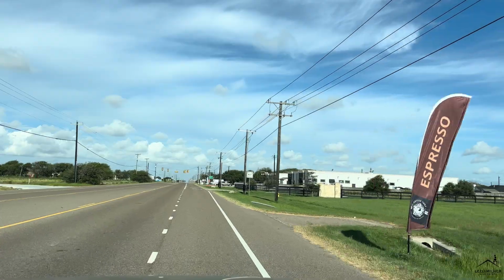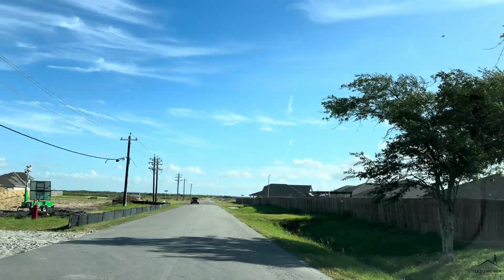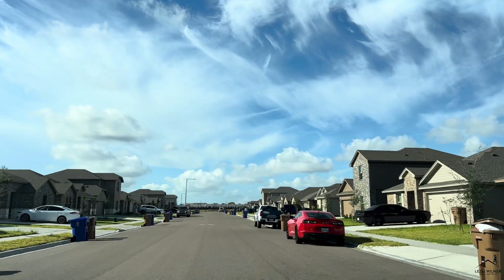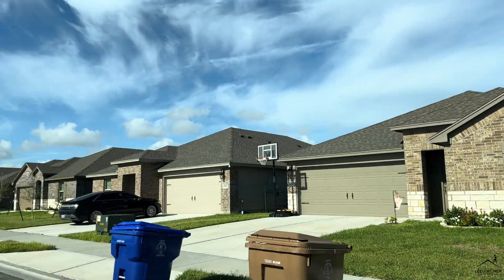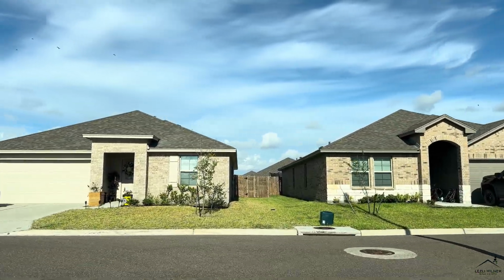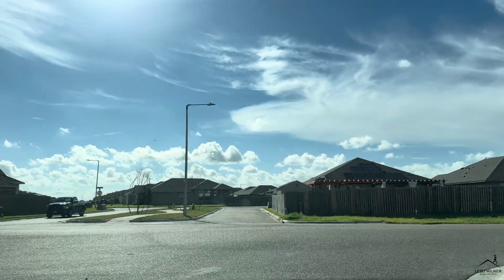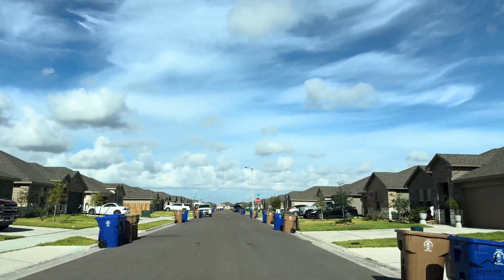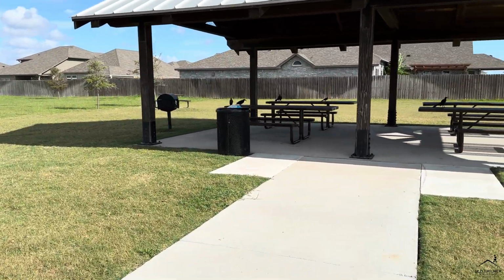London Towne Community Tour | Discover This Desirable Corpus Christi Neighborhood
Explore London Towne, a charming new construction community in Corpus Christi, Texas, built by DR Horton. In this video, you'll get a first-hand look at the neighborhood through a driving tour, showcasing the streets, homes, and community amenities that make London Towne a desirable place to live. I'll cover everything from the well-maintained park and playground area to the local London ISD school district and the variety of homes available starting from $290,900. Whether you're considering relocating to Corpus Christi or just curious about the local real estate market, this video offers a overview of what London Towne has to offer!!

Video Timestamps:
0:00 - Introduction
1:14 - Driving Tour of London Towne
10:55 - Community Park & Playground
 11:48 - Outro

Lezli Milner is a Corpus Christi Real Estate Agent, specializing in residential, new home construction, and relocations with eXp Realty LLC. Serving the Corpus Christi communities, Lezli utilizes modern marketing strategies to sell your home for more in less time or to help you find your new dream home.